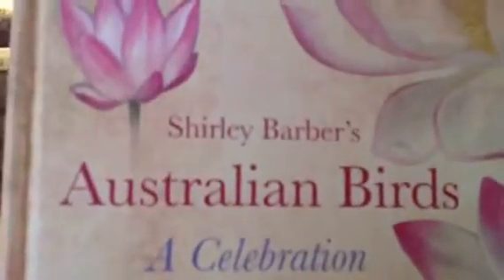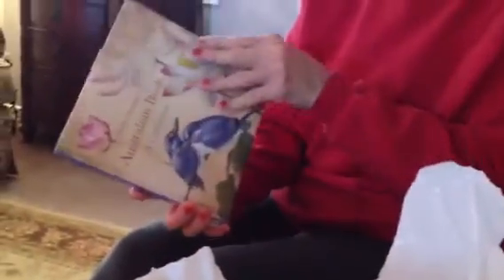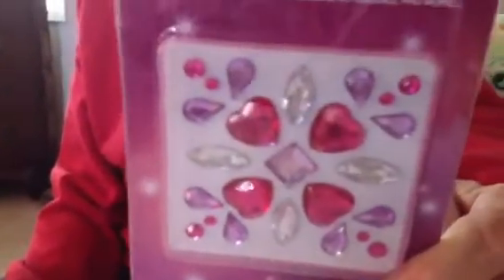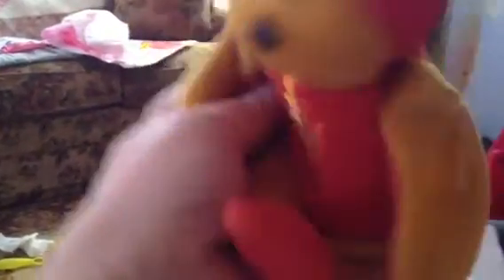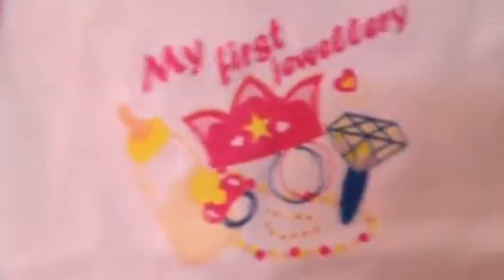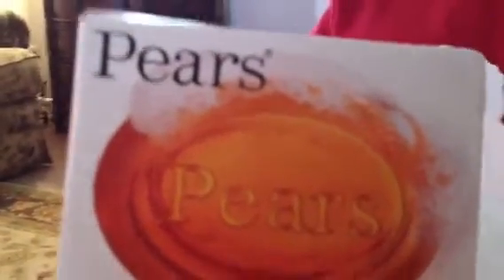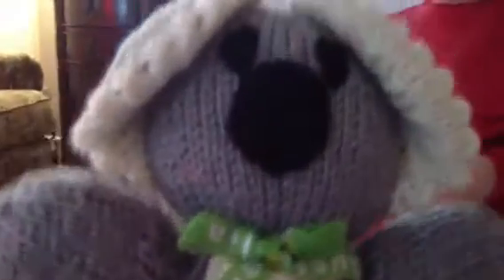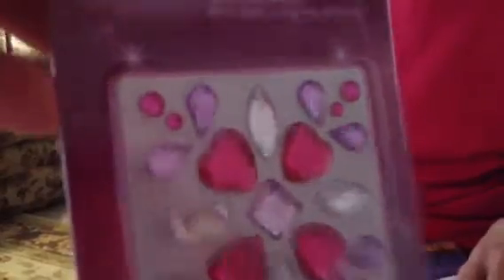Gifts from Susan in Australia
Thank you Susan for the wonderful gifts Susan's channel is
Susankayej88